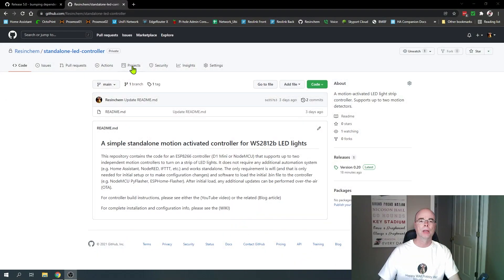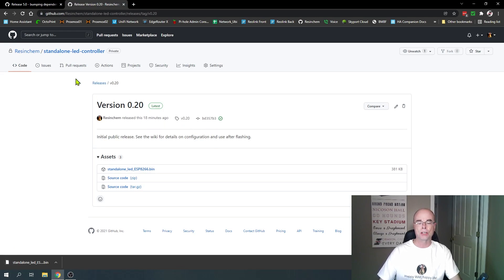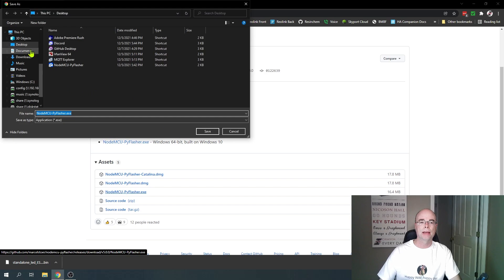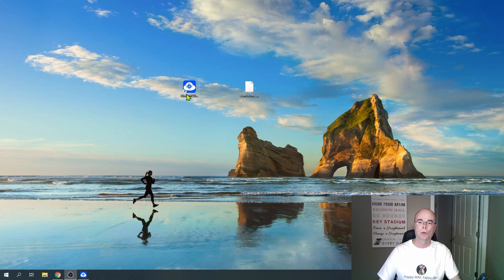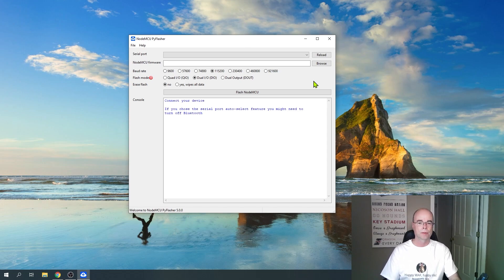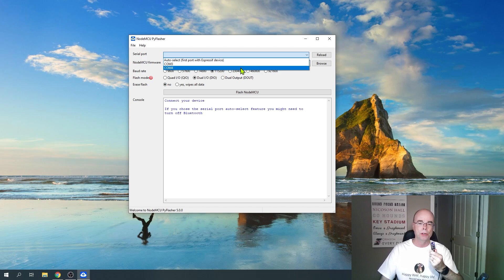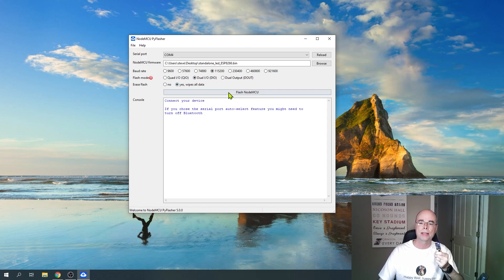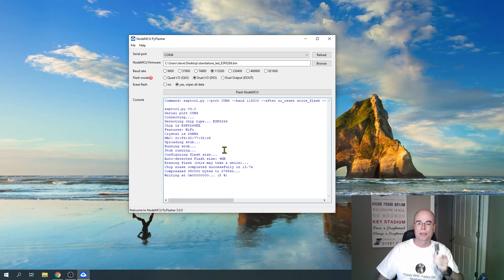Standalone Motion-Activated LED Controller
A simplified version of my  LED controller that does not require any home automation, code configuration and works completely on its own. UPDATE: Since publishing, the code has been improved to add a few basic effects, including the "chase" effect seen in the opening.

This is an update to the normal WLED controller I used in my stair light video and other LED projects.  It includes just a few basic effects and does allow selection of LED color, brightness and the time the lights remain on after motion before automatically shutting off again without relying on any other systems or automations.

Chapter Breaks:
00:00 Introduction
01:55 Controller Overview
03:44 Downloading and Flashing Firmware
06:52 Wi-Fi Onboarding and Settings
09:26 Bench Test
11:12 Installed Demo
11:46 Web commands and Future Updates
12:39 Outro